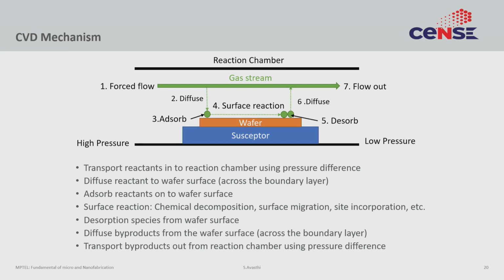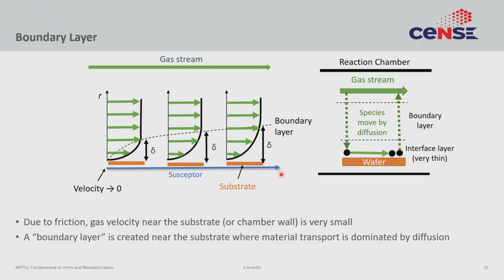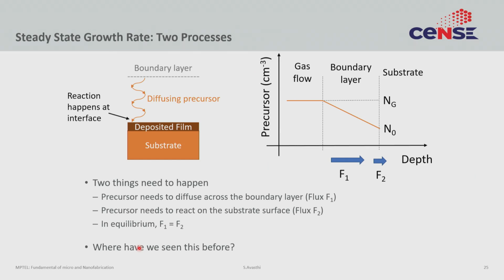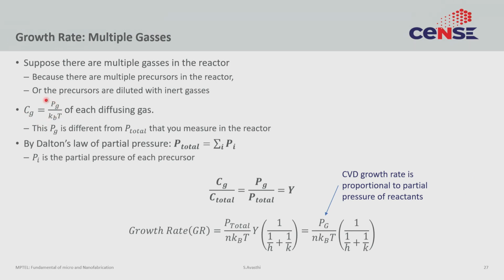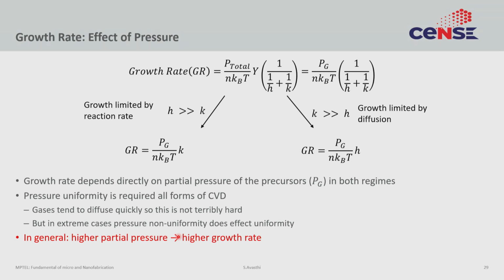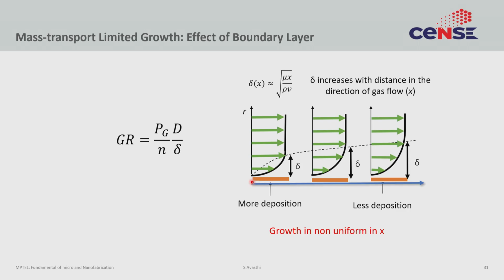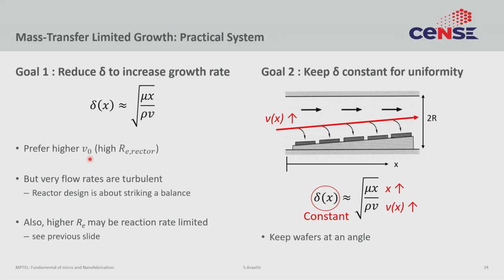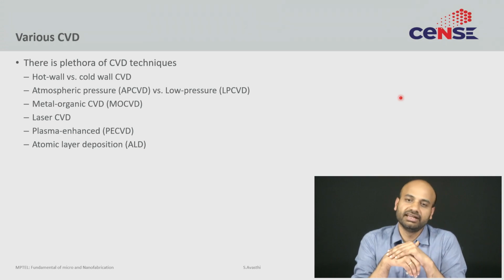noc19 bt29 lec17